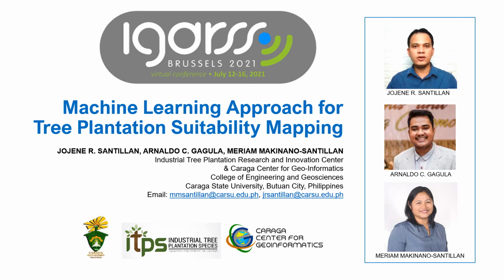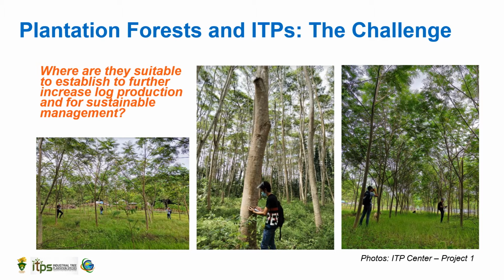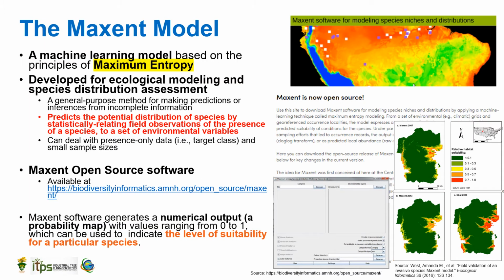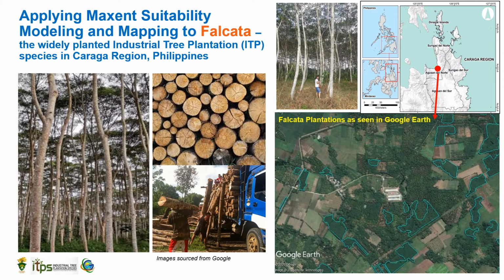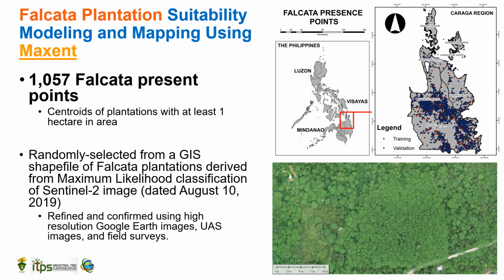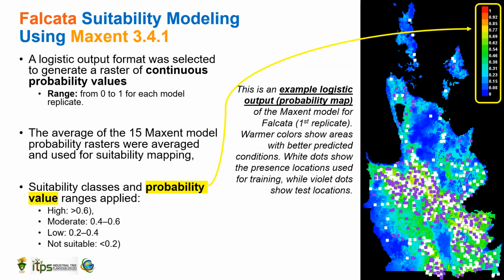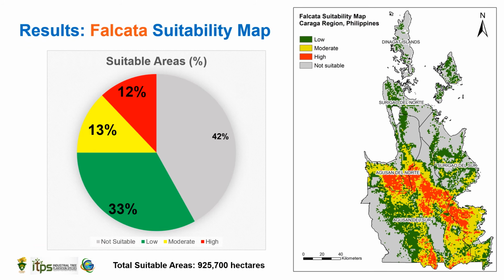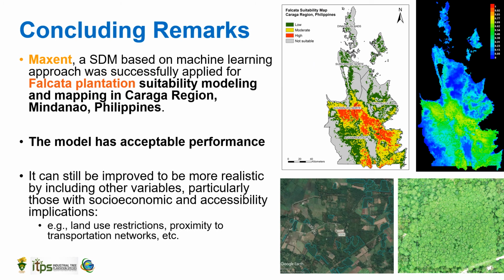Machine Learning Approach for Tree Plantation Suitability Mapping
by JOJENE R. SANTILLAN, ARNALDO C. GAGULA, MERIAM MAKINANO-SANTILLAN
Industrial Tree Plantation Research and Innovation Center
& Caraga Center for Geo-Informatics
College of Engineering and Geosciences
Caraga State University, Butuan City, Philippines

A research paper presented at IGARSS 2021

Presenter: JOJENE R. SANTILLAN